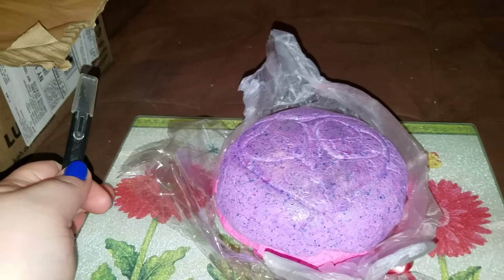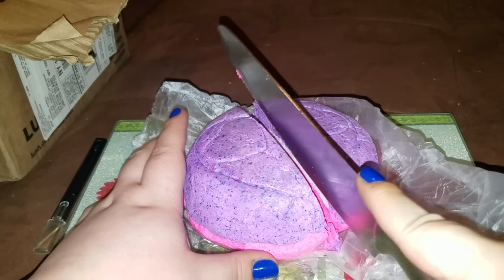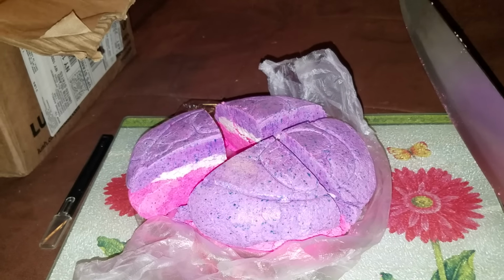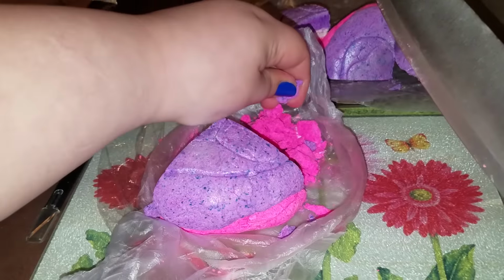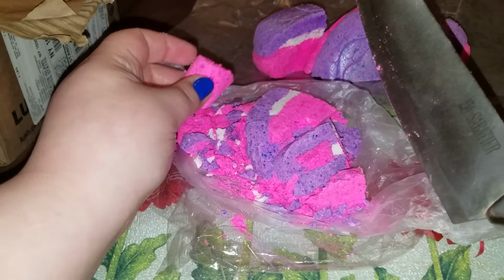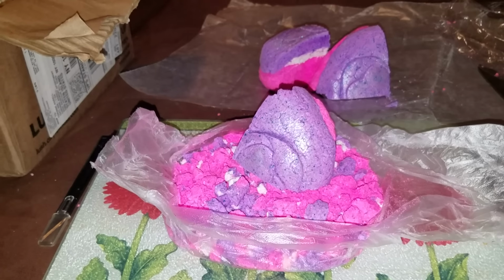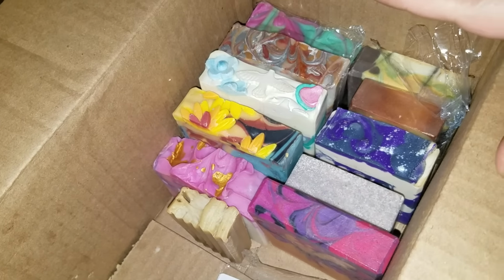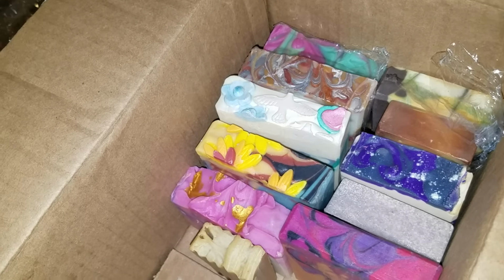Huge almost 4 pound bubble bar chop up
Omneyas Wish

AND IF YOU WANT TO SEND✉📬📮💚 MAIL ,LETTERS ,CARDS ANYTHING TO EITHER ME ,CORINNE AGRELL,RICHIE AGRELL OR BOOGIE AGRELL 🙋 please send to our business address 💟
5368 Arthur kill road
    Staten island